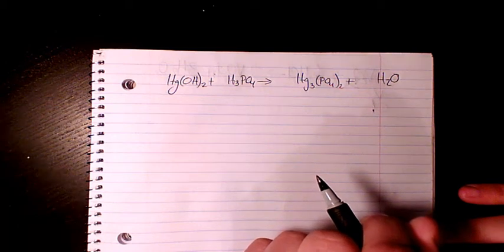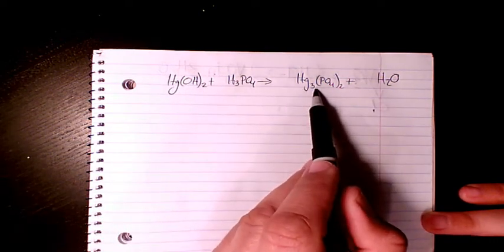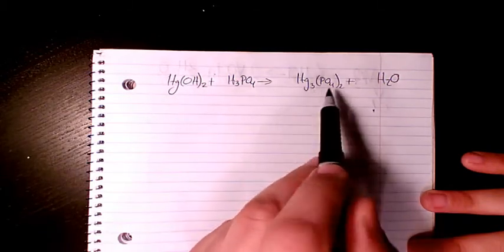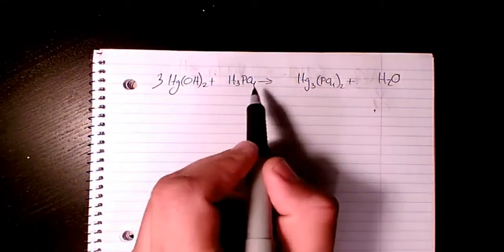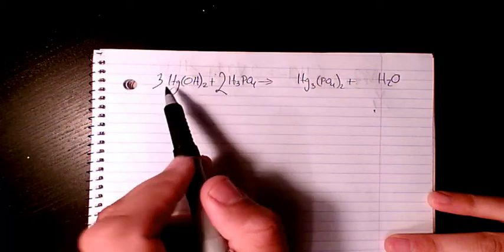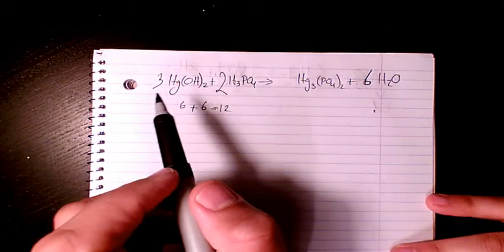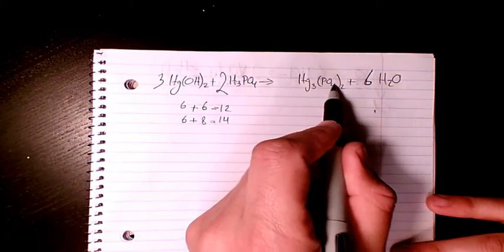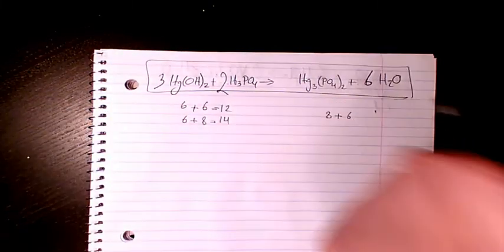Balancing Chemical Reaction Between Hg(OH)2 and phosphoric acid (Mercury (II) Hydroxide)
How to balance chemical reactions

Dr. Masi